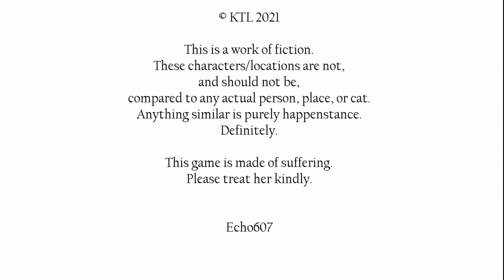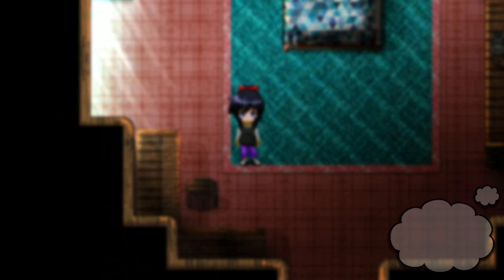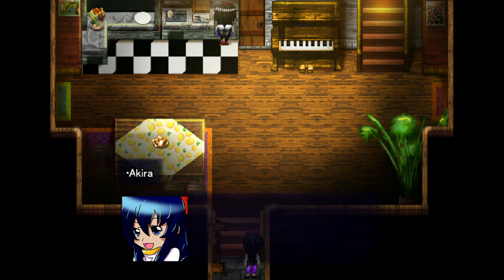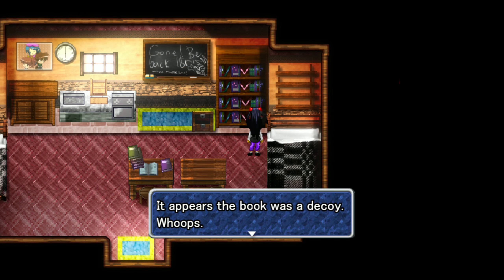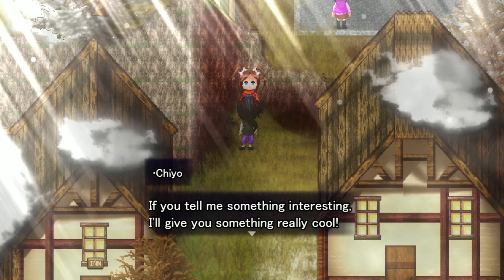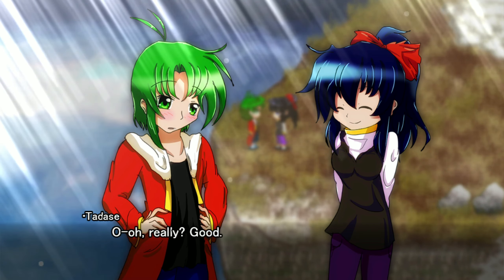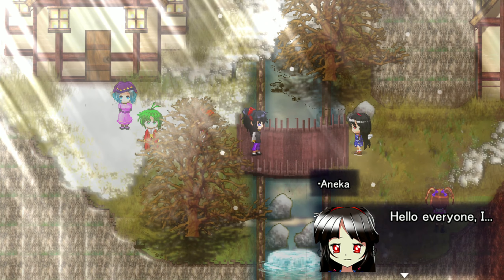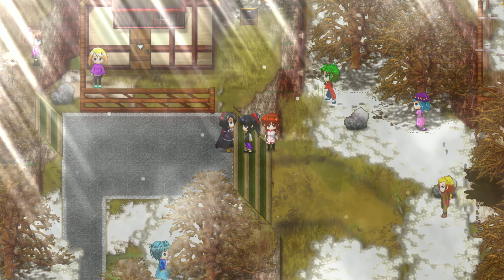NEW TERA - Let's Play 「 Gaia's Melody 2: Echoed Memories 」 - 1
Gaia's Melody 2: Echoed Memories
Developed by Echo607 w/RPG Maker MV

Walkthrough/Playthrough/Let's Play

Description:

After the true ending of Gaia's Melody: Echoed Melodies, Akira and her friends settle down in New Tera and try to recover from the trauma of the previous game. Unfortunately, a strange phenomenon is causing the monster population of the town to panic, so the team will have to take up their weapons once more.

0:00 Title

We can load a clear file from the previous game, but the ending we get doesn't change that the sequel follows from the true ending.

6:44 New Tera

A new girl, Aneka, is living in Akira's house. No one really knows her origins, so is it possible that she's another Manchurian agent for Agares?

The monsters are acting up because of the recent tremors, but the town guardsman won't let Akira go outside of town to check, despite her heroics from the previous game.

43:29 Getting the Gang Back Together

Maybe recruiting the original party will be enough to convince the gatekeeper to let us through. Note that once you recruit them, you can open the chests in their room.

Aneka wants to go with us, but the party refuses. I have a feeling she's going to try to follow anyways.

1:02:34 First Random Encounter

The first random battle went a lot better than the first battle of the previous game. Though if the damage balancing is anything like the previous game, I might not be out of the woods just yet.